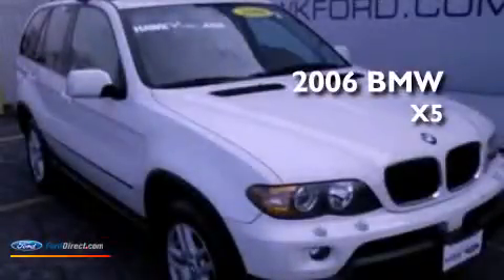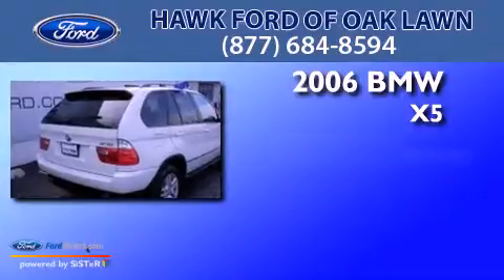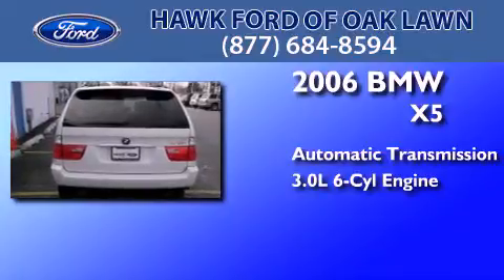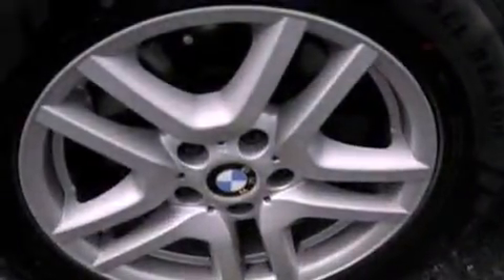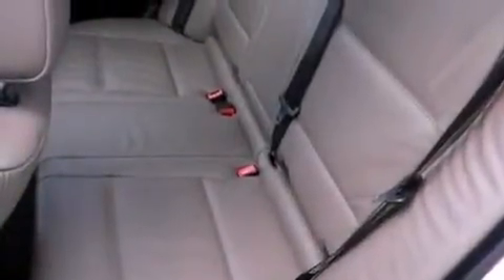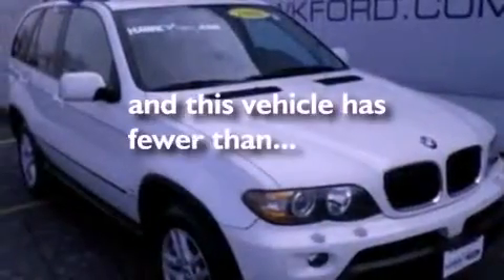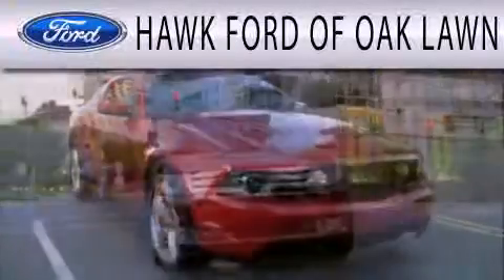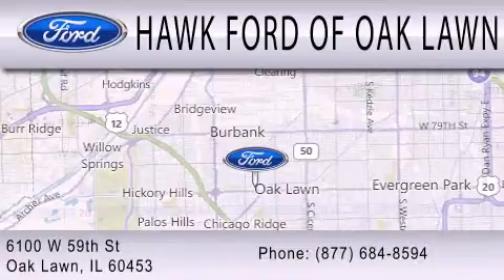2006 BMW X5 Oak Lawn IL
Year : 2006
 Make : BMW
 Model : X5
 Engine : 3.0L I6 24V MPFI DOHC
 Trans . : AUTOMATIC
 Exterior : ALPINE WHITE
 Miles : 57,781
 Interior : BLACK
 Stock : 30634A